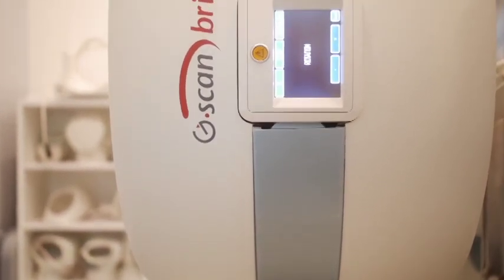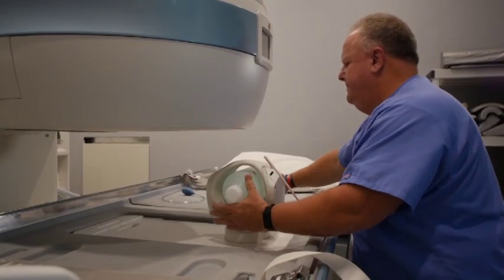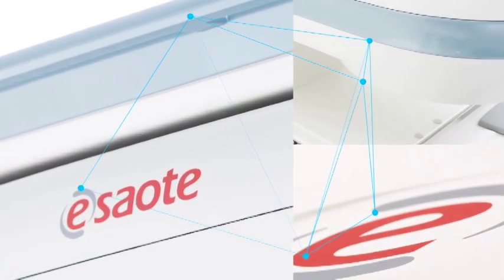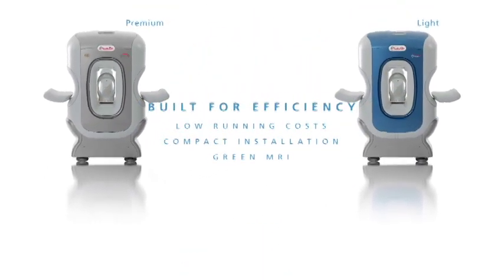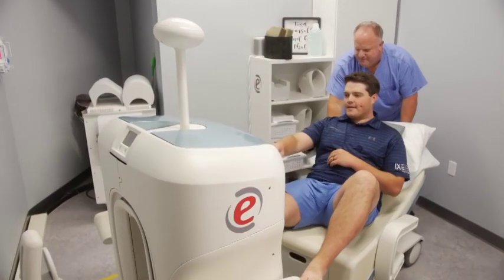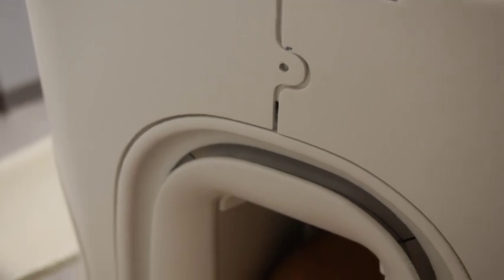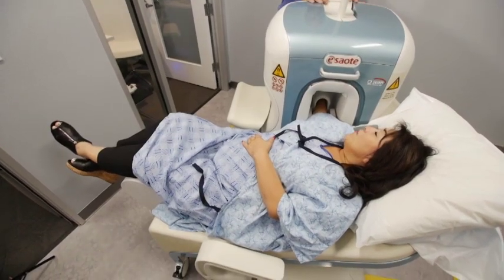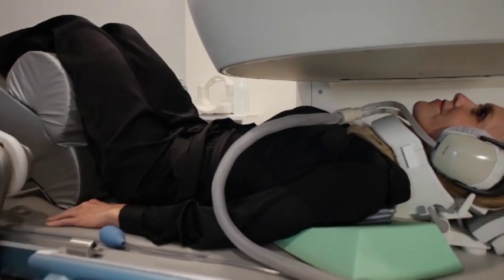Swift Institute featured on World's Greatest TV Show - Weight-bearing and Open MRI - Reno, Sparks NV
Swift Institute’s G-scan Brio MRI, O-Scan Extremity MRI and Dr. James Lynch were recently featured on Esaote’s WorldsGreatestTV segment. Did you know? Swift Institute offers the region’s only “In-Motion” MRI scanner known as the Esaote G-scan Brio. The weight-bearing and tiltable InMotion MRI allows us to image both the supine (flat on your back) position and the standing position. The MRI table rotates from the horizontal position to a vertical position which allows pictures to be taken while the neck and low back are in a weight bearing state. This potentially demonstrates a disc herniation or “pinched” nerve that might otherwise not be seen with the usual MRI performed only in the lying down position. or call .